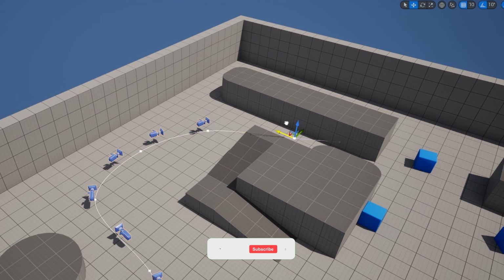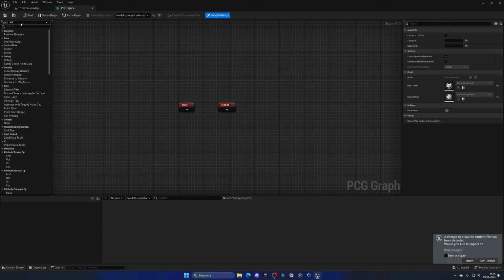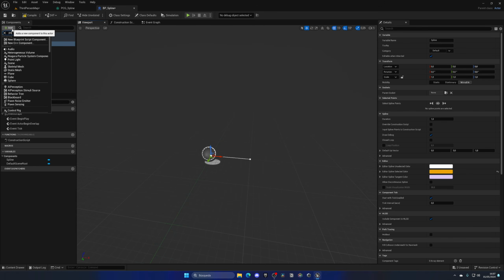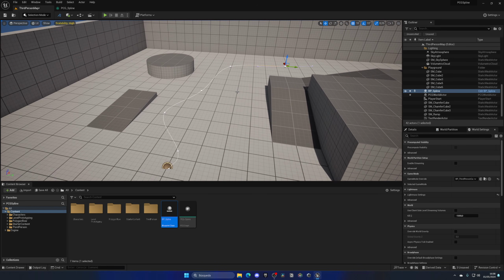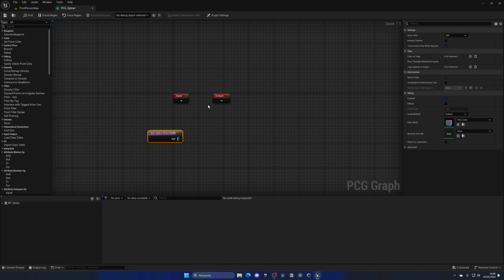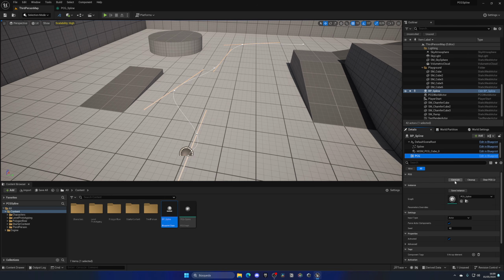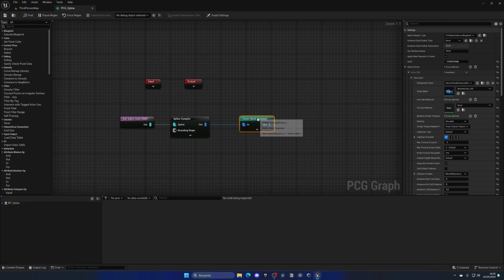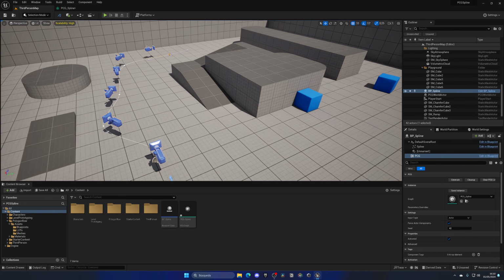How to Spawn Meshes Along a Spline using PCG in Unreal Engine 5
Hello guys, in this quick and simple tutorial we are going to see how we can make a PCG Spline in Unreal Engine 5.